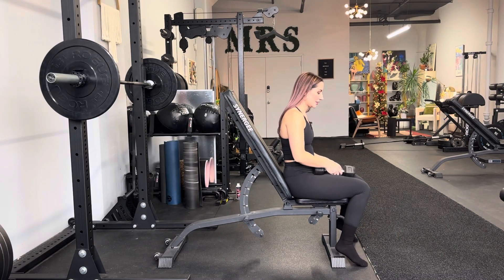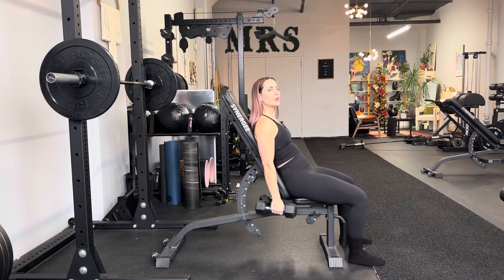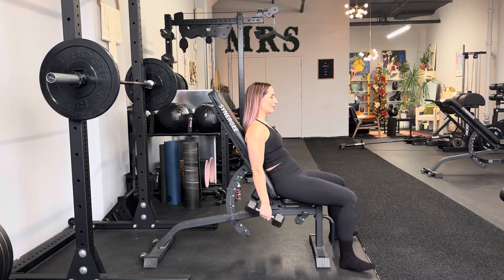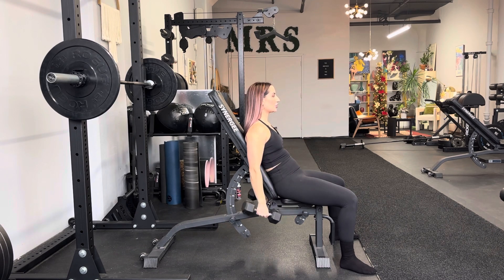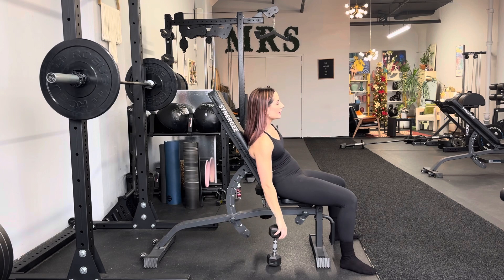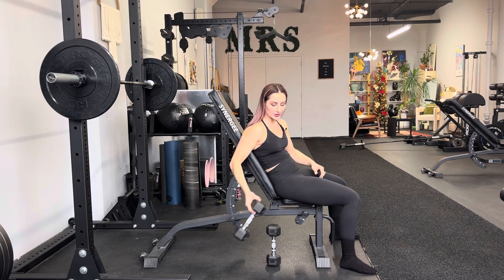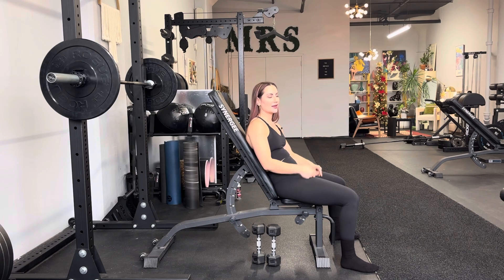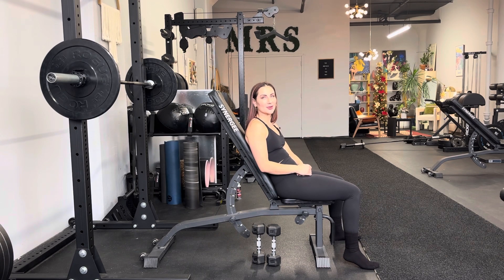Seated Lateral Raise